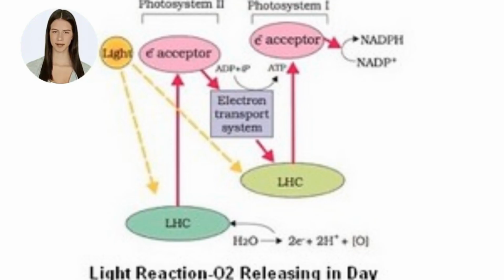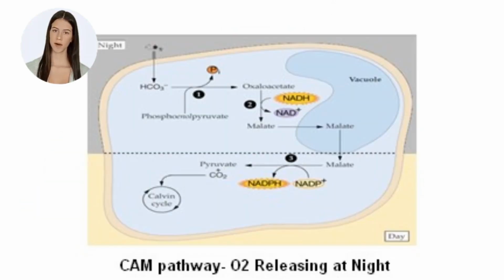17 Best Indoor Plants That Produce Oxygen 24/7 – Ideal Bedroom Plants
Here's  a list of the top 17 plants for increasing oxygen indoors and these plants not only release oxygen day and night, but also absorb Toxic gases like formaldehyde, benzene and others.
Scientifically, this happens through Crassulasian Acid Metabolism (CAM) type of photosynthesis can produces oxygen in night. Normally for Oxygen to be release there has to be photosynthesis which occurs only in the presence of light whether natural light or your indoor lights.  Here is the list of these plants:
1.Areca palm
2.Snake plant
3.Aloe Vera
4.  Peace lily
5. Spider plant
6. Tulus
7. Golden pathos
8. Weeping Fig
9. Philodendron
10. Orchid
11. Gerbera (Orange)
12. Christmas cactus
13. Money palm
14. bamboo palm
15. Monstera plant
16. Syngonium
17. Chinese evergreen

Translated titles:
17 Tanaman Indoor Terbaik Yang Menghasilkan Oksigen 24/7-Tanaman Kamar Tidur Ideal

17 migliori piante da interno che producono ossigeno 24 ore su 24, 7 giorni su 7-Piante ideali per l

연중무휴 24시간 산소를 생산하는 최고의 실내 식물 17가지-침실에 이상적인

ഓക്സിജൻ 24/7 ഉത്പാദിപ്പിക്കുന്ന 17 മികച്

ஆக்ஸிஜனை உற்பத்தி செய்யும் 17 சிறந்த உ

ఆక్సిజన్ 24/7 ఉత్పత్తి చేసే 17 ఉత్తమ ఇండో

17 بہترین انڈور پلانٹس جو آکسیجن 24/7 پیدا کرتے ہیں-مثالی

17 সেরা অন্দর উদ্ভিদ যা অক্সিজেন উত্পা

17 най-добри стайни растения, които произвеждат кислоро

17 શ્રેષ્ઠ ઇન્ડોર છોડ જે ઓક્સિજન 24/7 ઉત્પ

24/7 全天候生產氧氣的 17 種最佳室內植物——理想的臥室植物

17 nejlepších pokojových rostlin, které produkují kyslík 24/7-ideální rostliny do ložnice

17 beste kamerplanten die 24/7 zuurstof produceren-Ideale slaapkamerplanten

17 beste Zimmerpflanzen, die rund um die Uhr Sauerstoff produzieren-Ideale Schlafzimmerpflanzen

१७ सर्वश्रेष्ठ इंडोर प्लांट्स जो २७/७

24/7 ኦክስጅንን የሚያመርቱ ምርጥ የቤት ውስጥ እፅዋት-​​ተስ

أفضل 17 نباتًا داخليًا ينتج الأكسجين على مدار الساعة طو

24/7 全天候生产氧气的 17 种最佳室内植物——理想的卧室植物